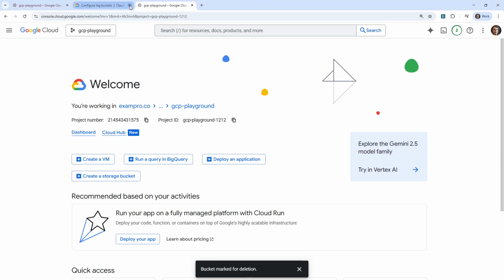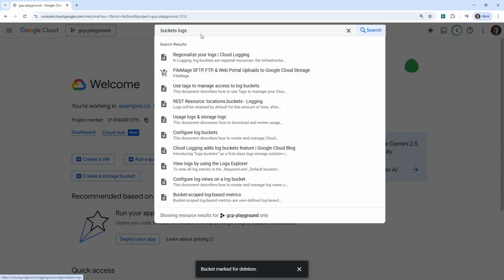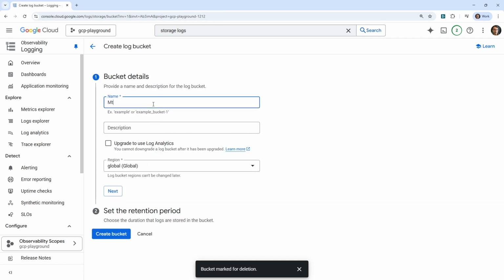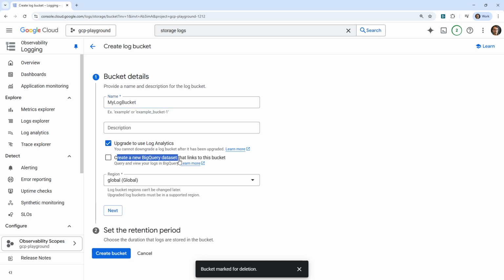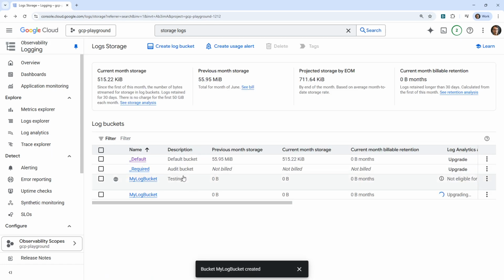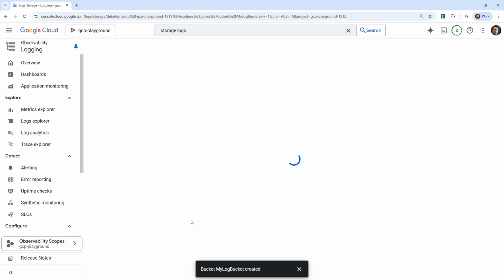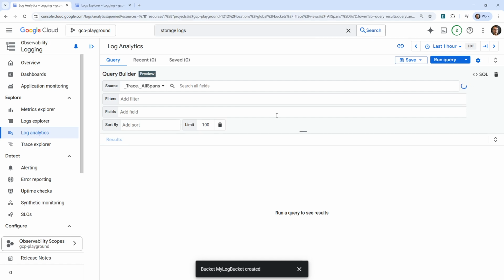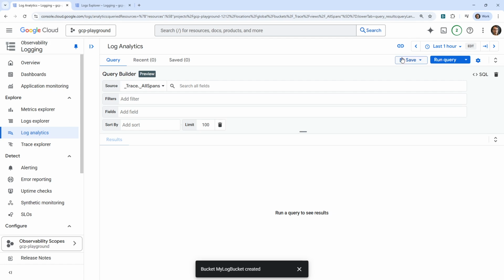GCP ACE Create Log Bucket